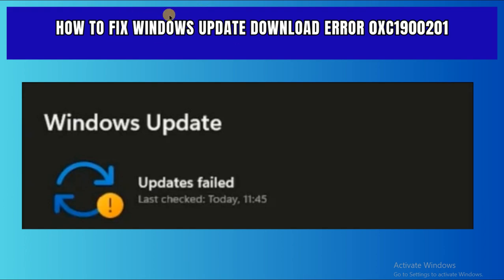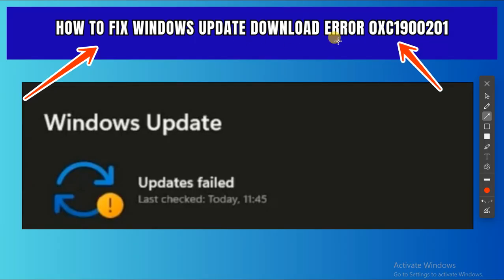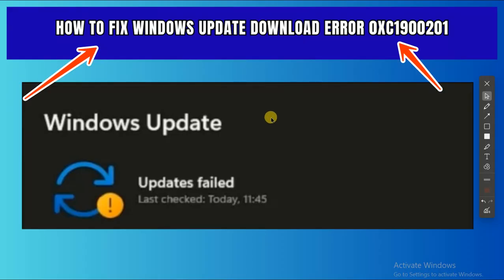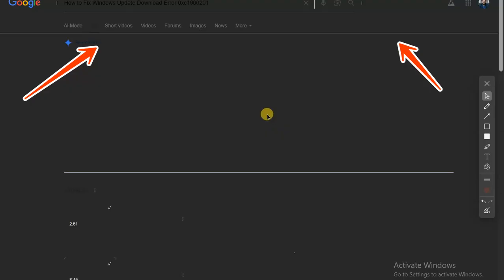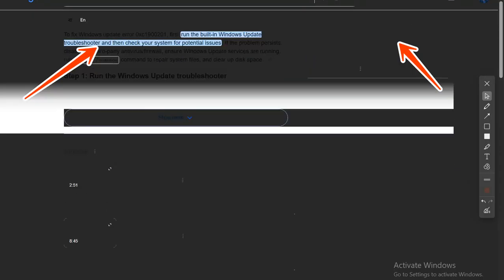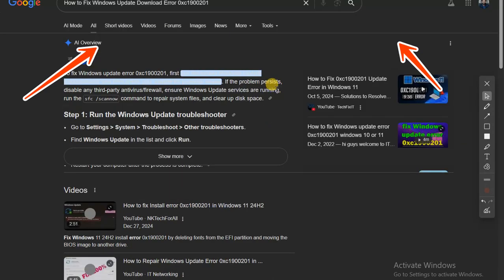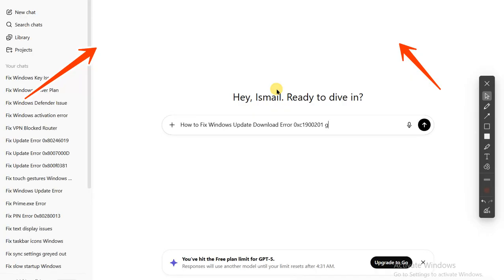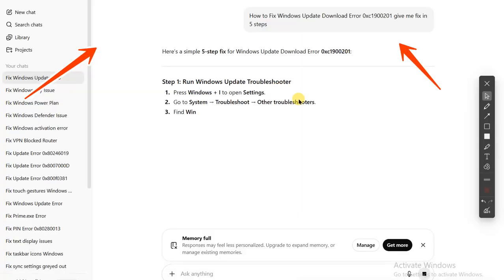How to Fix Windows Update Download Error 0xc1900201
Are you experiencing the Windows Update download error 0xc1900201 on your PC? This detailed guide explains how to fix Windows Update issues, resolve the 0xc1900201 error code, and ensure your system stays up to date without interruptions. Whether your updates fail to download, get stuck at a certain percentage, or Windows Update keeps showing error 0xc1900201, we provide step‑by‑step solutions, including running the Windows Update troubleshooter, clearing update cache, checking disk space, and repairing system files.

Follow practical fixes such as resetting Windows Update components, disabling third-party antivirus temporarily, performing a clean boot, checking network and proxy settings, and manually installing updates. With this guide, you can restore smooth Windows Update functionality, prevent future download errors, and maintain the stability and security of your system.